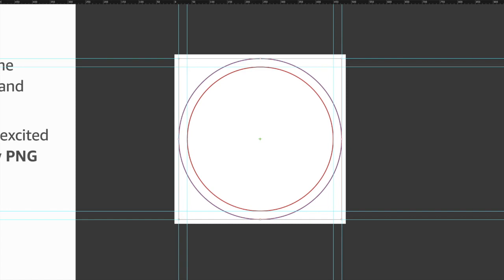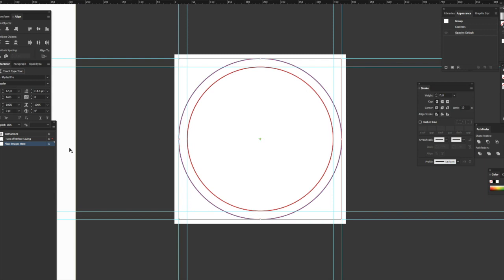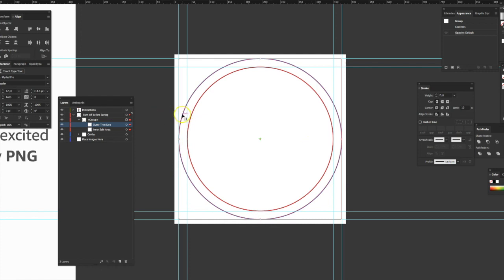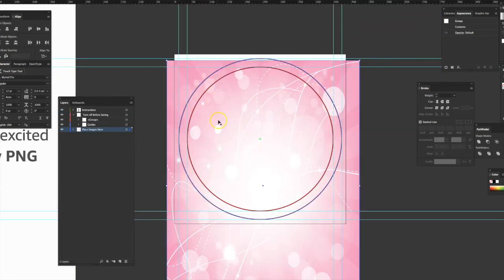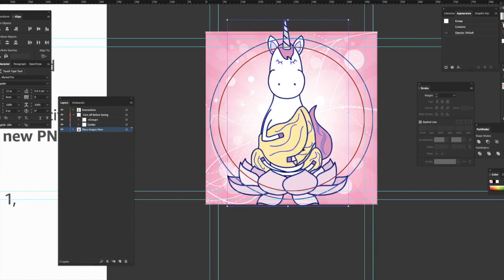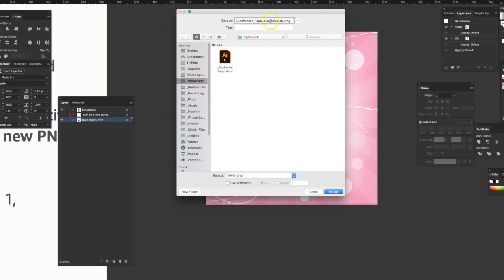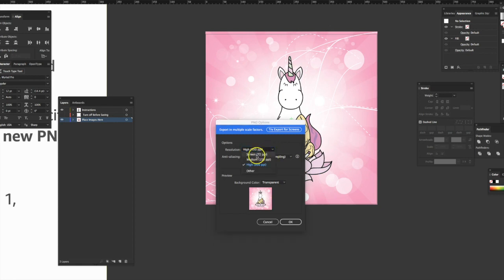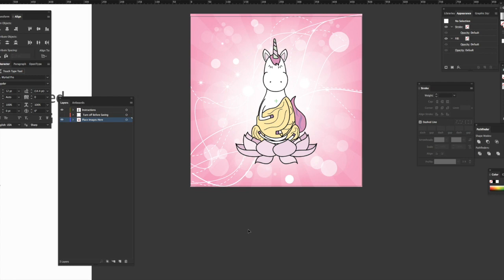Creating PopSockets with Illustrator and a better template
I hated Merch's template for PopSockets so I created my own and show you how to use it. AND you can have the template file as well